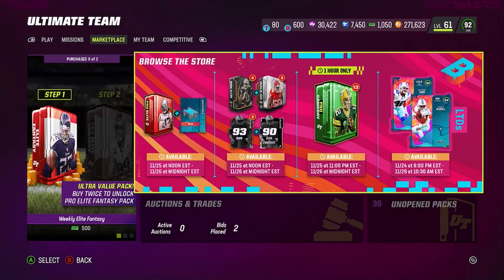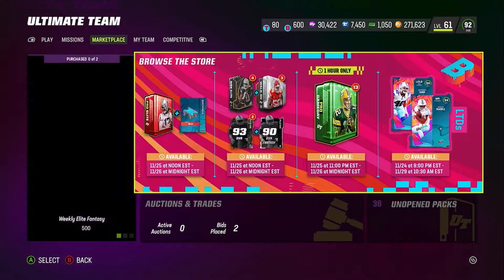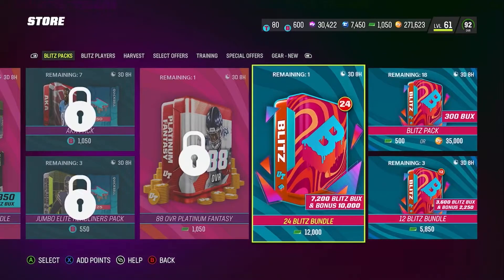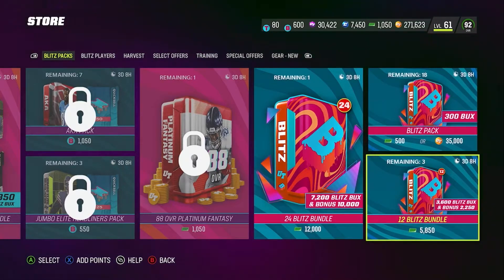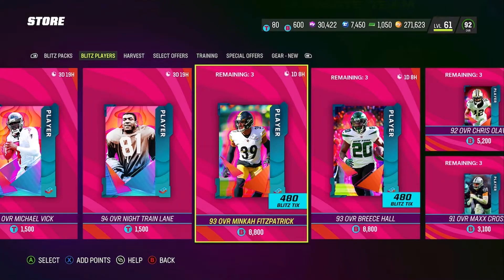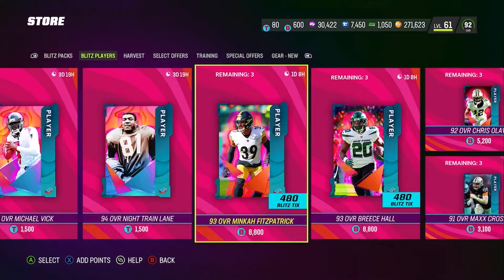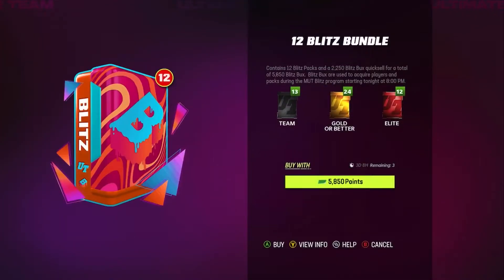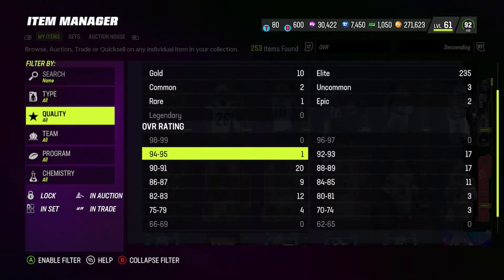MOST EXPENSIVE COIN MAKING METHOD 1 MILLION COINS GUARANTEED ￼MADDEN 23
The all-new FieldSENSE Gameplay System in Madden NFL 23 equips players with more control at every position in every mode and is a new foundation for consistent, ultra-realistic gameplay. Only available on PlayStation®5 and Xbox Series X|S. Madden NFL 23 coming August 19, 2022.

Madden NFL (known as John Madden Football until 1993) is an American football video game series developed by EA Tiburon for EA Sports. It is named after Pro Football Hall of Fame coach and commentator John Madden and sold more than 130 million copies by 2018.[1] It is also the only officially licensed National Football League (NFL) video game series, and it has influenced many players and coaches of the physical sport. Among the series' features are detailed playbooks and player statistics and voice commentary in the style of a real NFL television broadcast. As of 2013 the franchise has generated over $4 billion in sales.

madden 23,madden 23 gameplay,madden 23 ps5,madden 23 face of the franchise,madden 23 xbox series x,madden 23 pack opening,madden 23 ultimate team gameplay,madden 23 how to make coins,madden 23 fastest way to level up,madden 23 jalen hurts,Savageboiiza,Shorts,YouTube,Gaming,madden 23 ultimate team pack opening,madden 23 crazy pack opening,Madden nfl 23,Madden,Nfl,Madden 23 no spent,Madden nfl 23 the yard,Madden 23 All madden kickoff,Madden 23 team unsung hero’s

Check out all my content because it gonna be all new fresh videos all types different games to watch so make sure all subscribe like and comment and turn on post notifications because you don’t not want to miss no videos